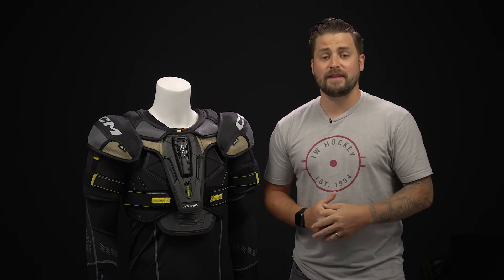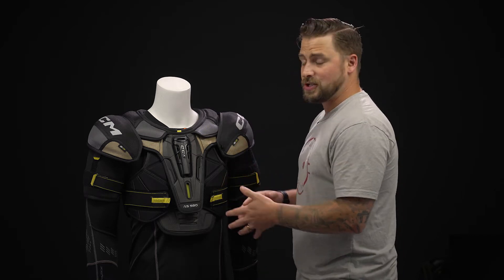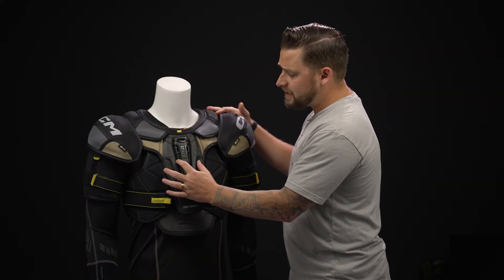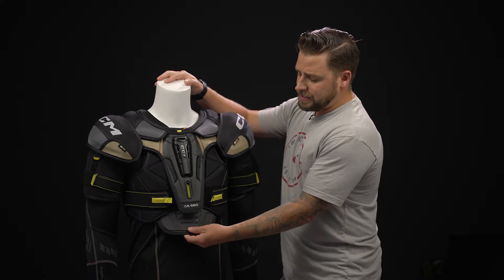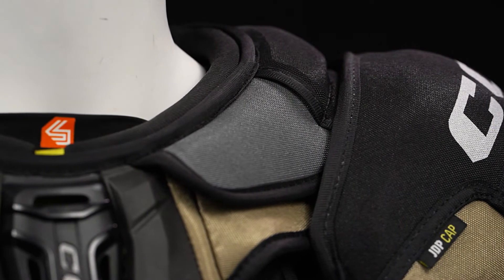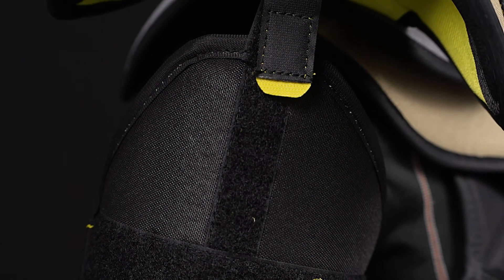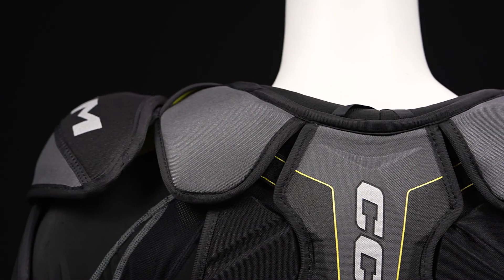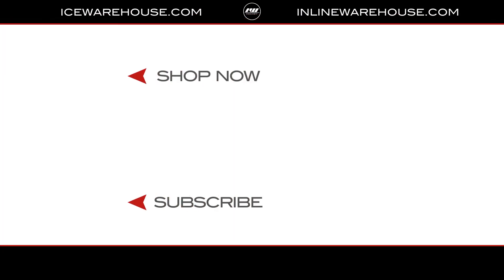CCM Tacks AS 580 Shoulder Pad Review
IW Hockey reviews the CCM Tacks AS 580 Shoulder Pad.

The CCM Tacks AS 580 Shoulder Pads are absolutely ideal for the competitive player seeking maximum coverage and mobility without breaking the bank. It's built with a Flex Motion front panel that provides exceptional mobility to give players an unlimited range of motion while keeping the protection properly in place.